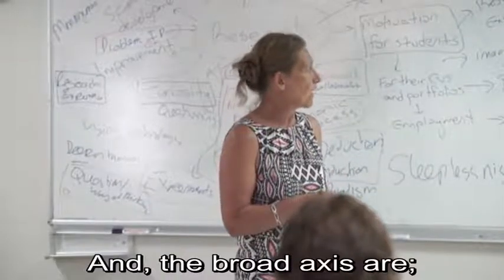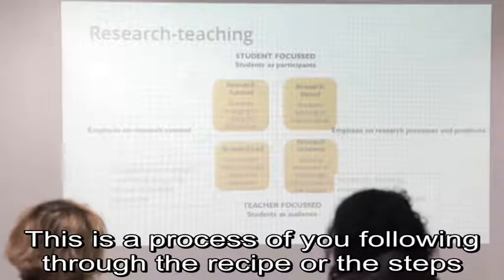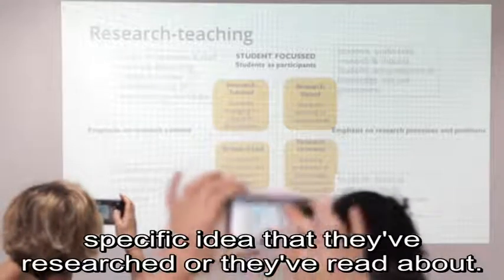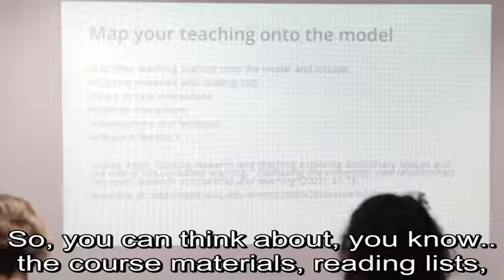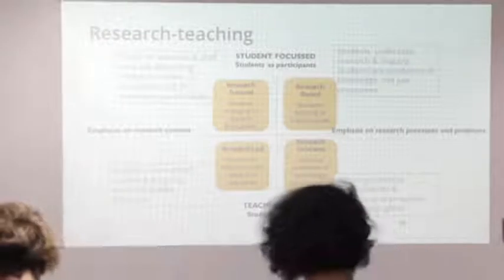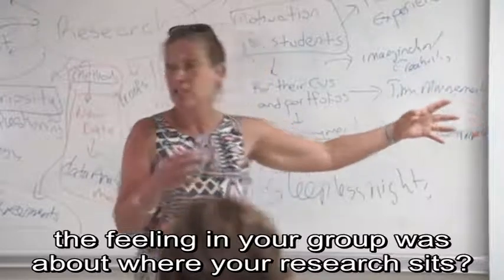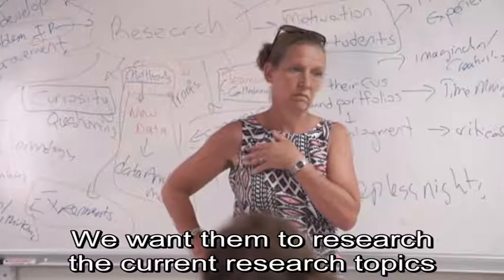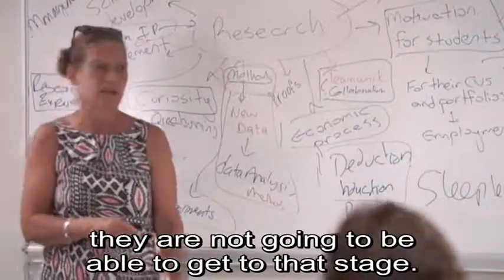week 2 day 2 part 4